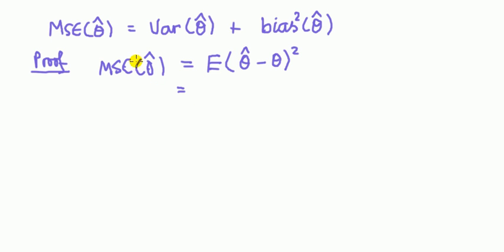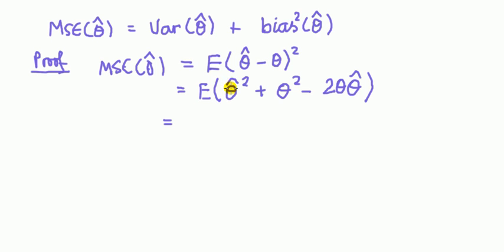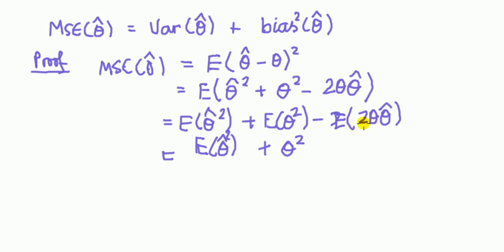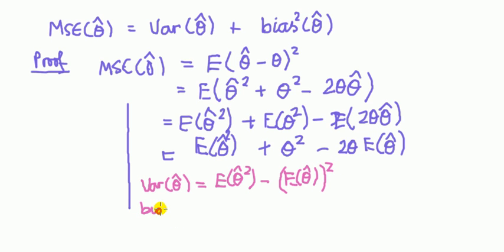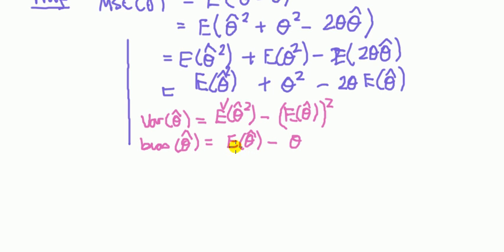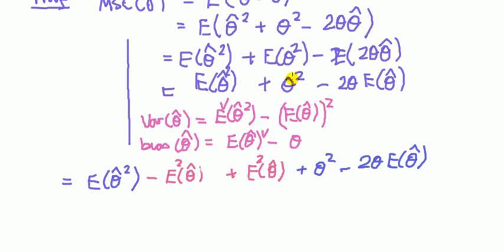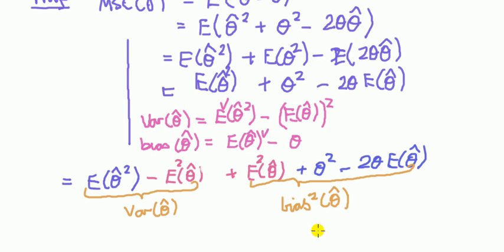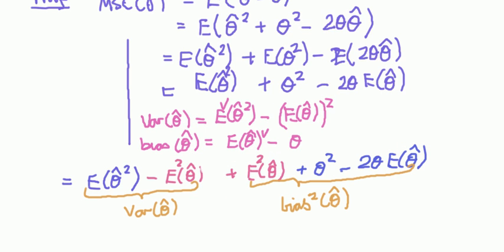#16 MSE = variance + bias-squared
A proof by expanding brackets and using the rules of the expectation operator